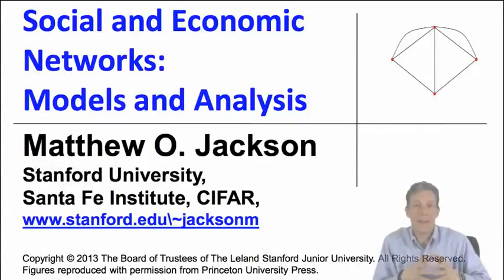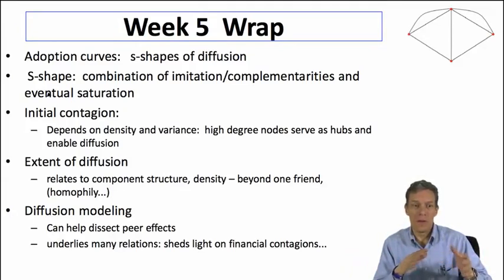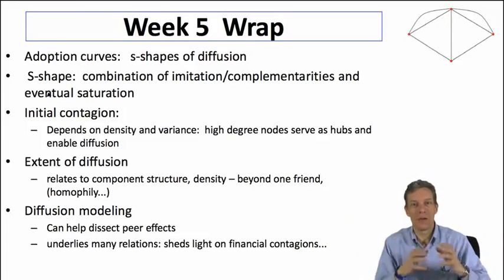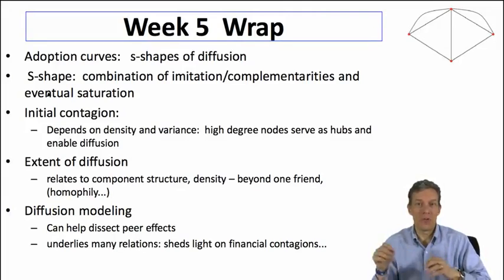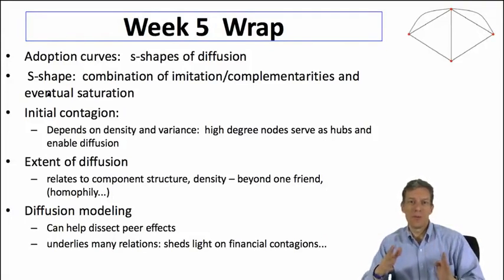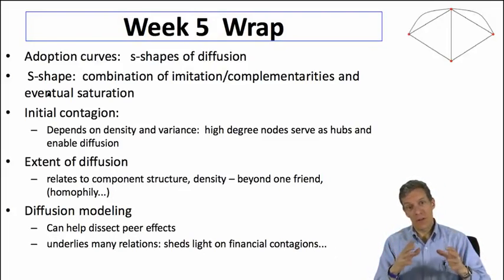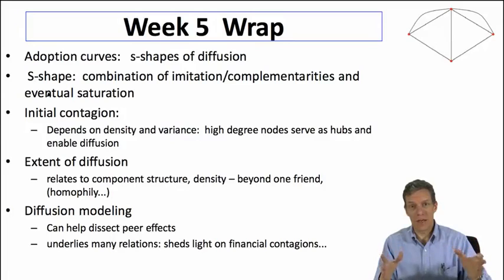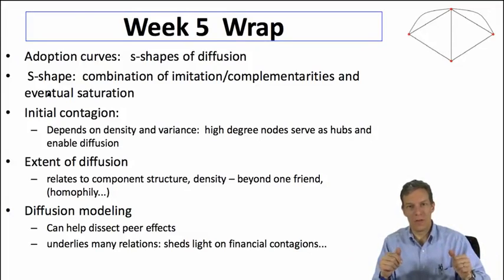Social and Economic Networks 5.10 Week 5 Wrap-up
A wrap-up of what was discussed in week 5